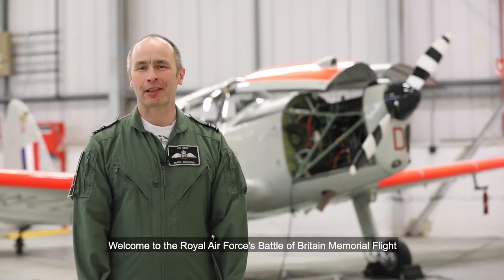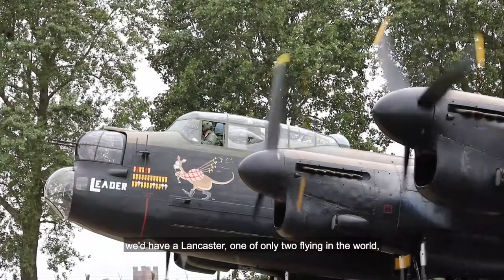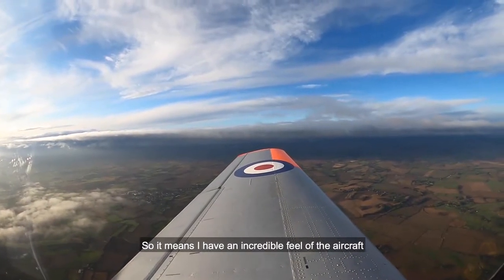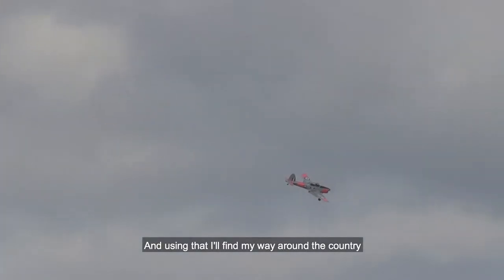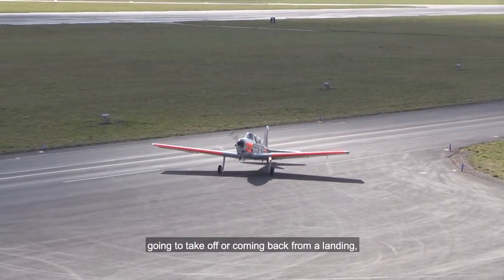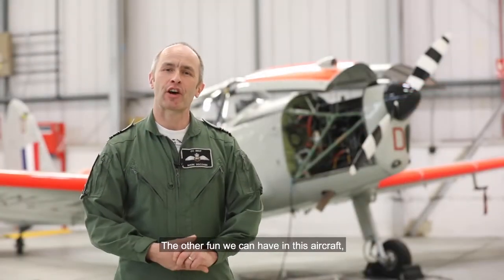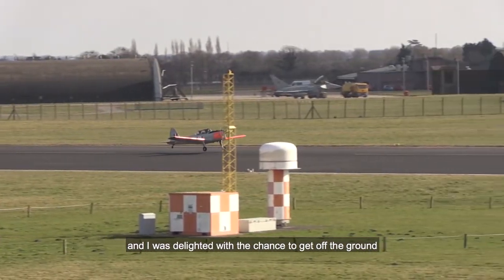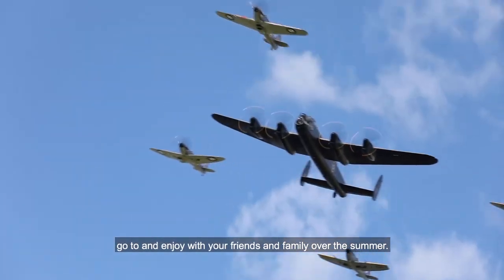Love Louth & Horncastle: RAF Coningsby and Battle of Britain Memorial Flight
In the next of my lovelouthandhorncastle series, Royal Air Force Coningsby share the fantastic aircraft they have as part of the Battle of Britain Memorial Flight.

Squadron Leader Mark Discombe, who is the the Officer Commanding the BBMF, talks us through the Chipmunk which is used at the base to help train fighter pilots ahead of them embarking on the Hurricanes and Spitfires.

Many thanks to the team at RAF Coningsby and the Battle of Britain Memorial Flight for putting this video together and for providing a great insight into their work at the base!

If you would like to find out more, visit their

If you fancy learning more about career opportunities within the RAF,